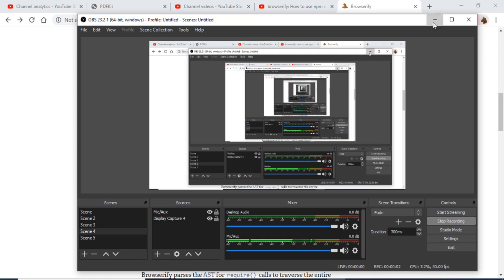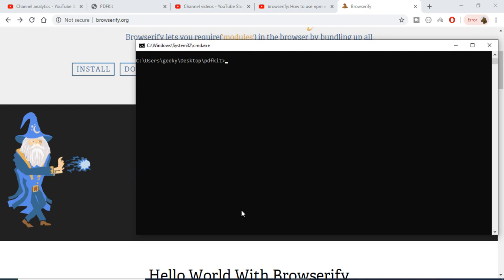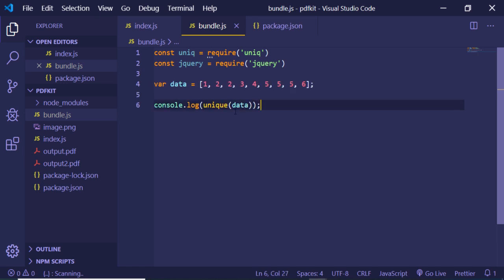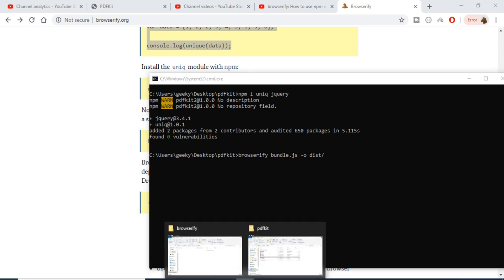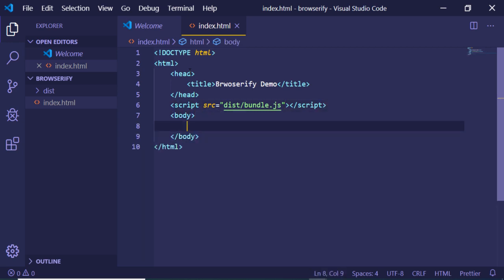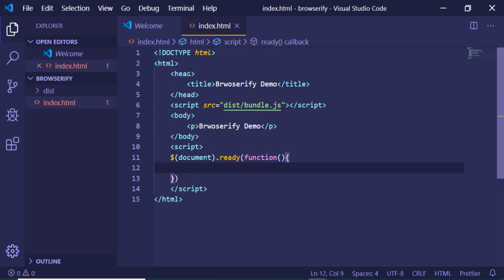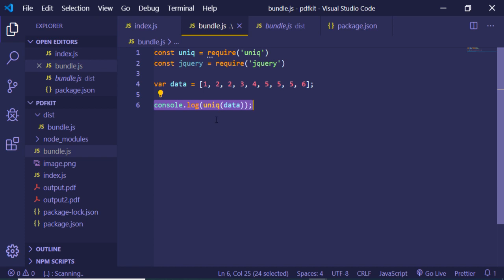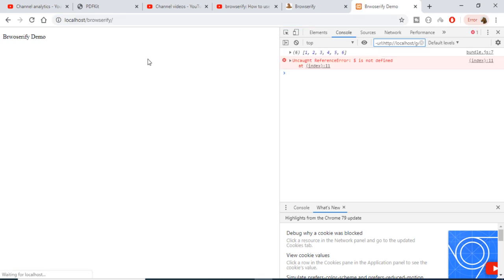Browserify Tutorial | Using NPM Modules in the Browser